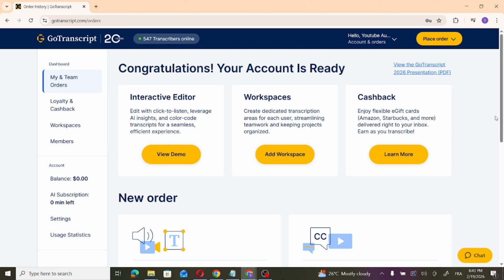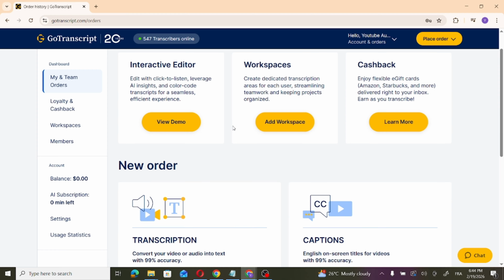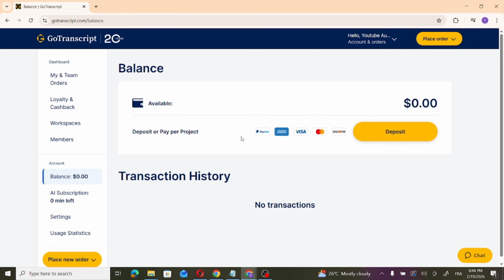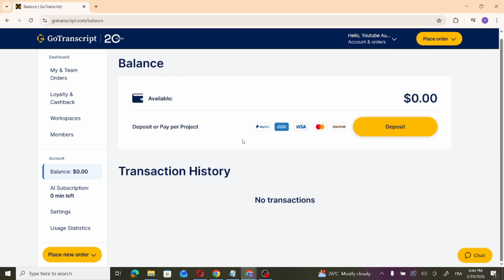How to Make Money on GoTranscript 2026 (Full Guide)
"Hey there, in this tutorial, I’ll show you step by step how to make money on GoTranscript by signing up, passing the test, and getting paid for transcription work.